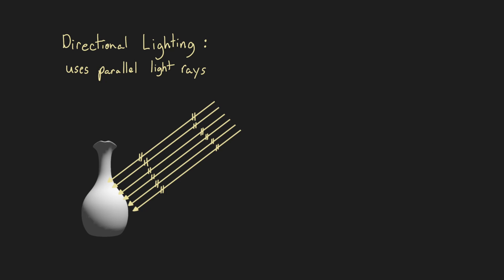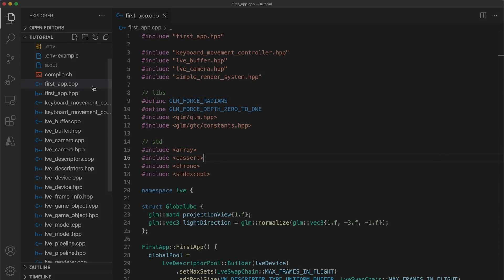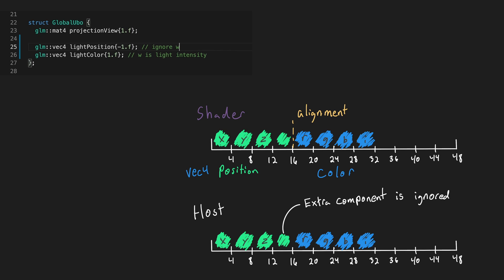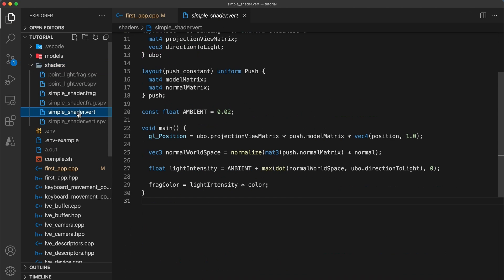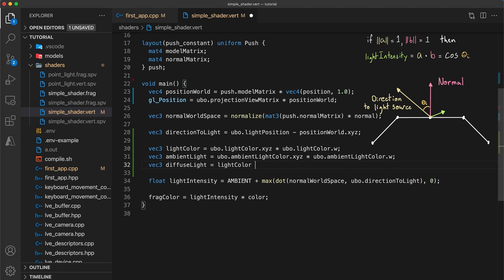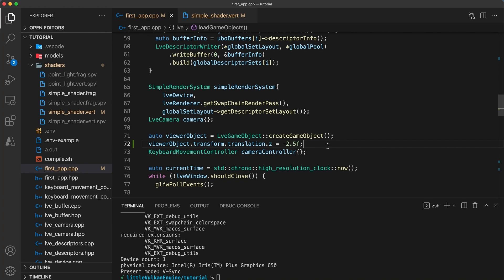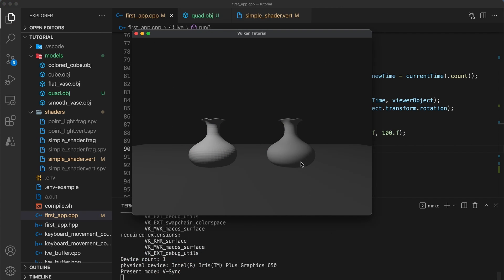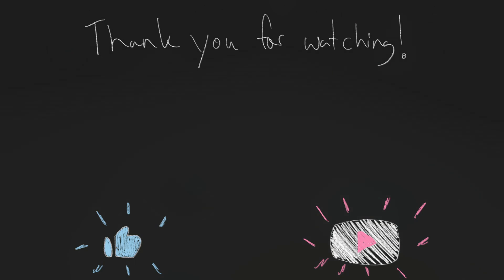Intro to Point Lights - Vulkan Game Engine Tutorial 21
Point lights are infinitesimally small sources of light. They differ from directional lighting in two major ways: the direction to the light source will be different for each vertex and the intensity of light is attenuated based on the distance between the vertex and the light’s position.

In this tutorial we add a point light object to the global UBO and update the vertex shader to make use of this new lighting technique.

Timestamps
00:00 - An introduction to Point lights
01:50 - Adding a global light object
02:27 - std140 and Buffer object layouts explained
05:04 - point lighting in vertex shader
07:24 - Point light attenuation
08:55 - Adding the floor
10:12 - Update for future Tutorials